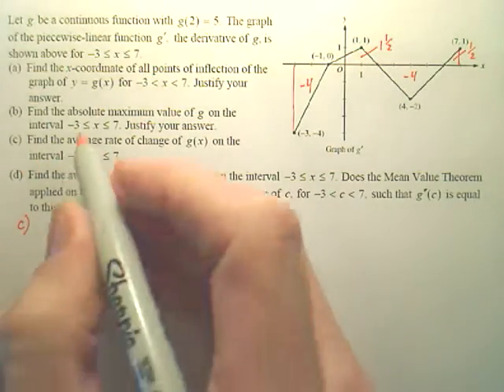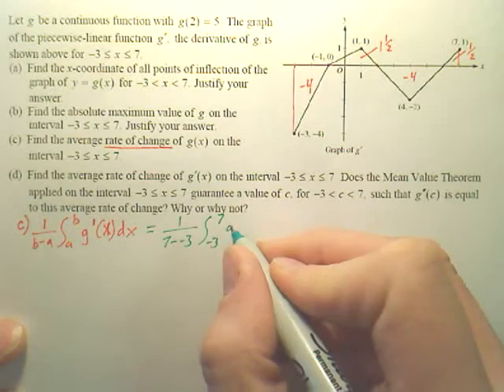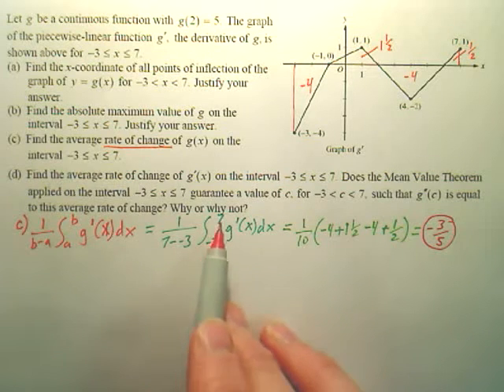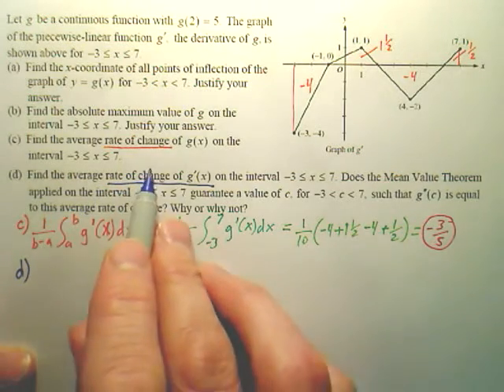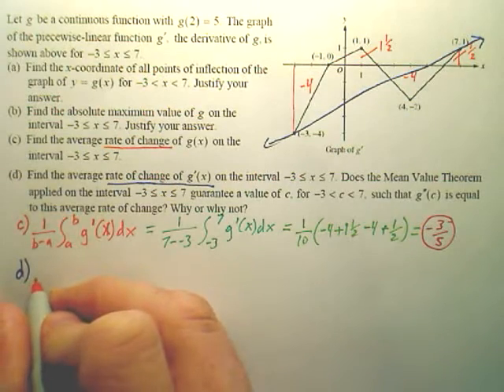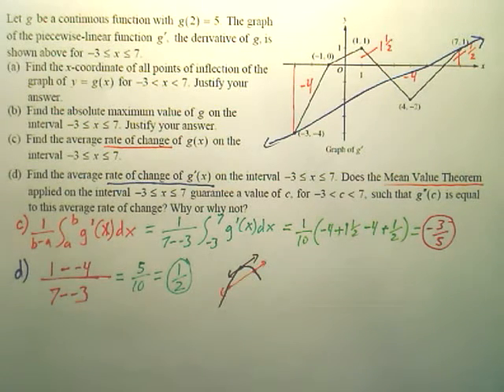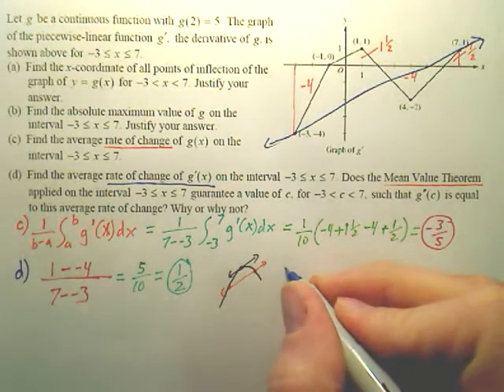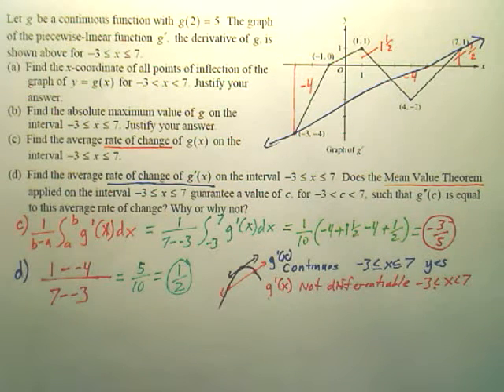AP 2008 Form B Q5 Problems c and d